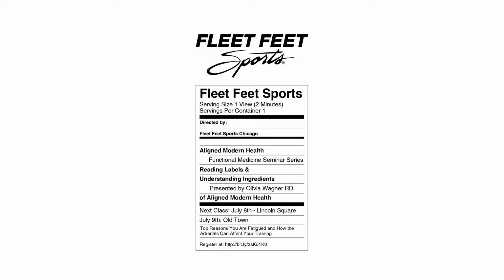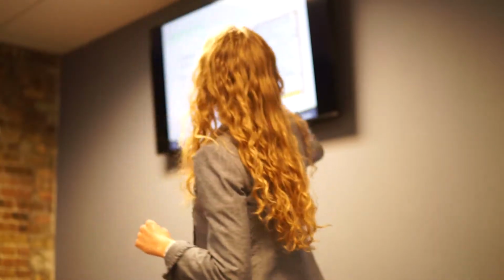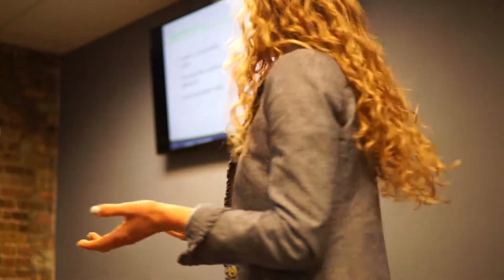How to Read Food Labels and Understand Ingredients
Watch and listen as Aligned Modern Health's Olivia Wagner explains how to read a nutrition label and what ingredients to look and look out for. Here's a tip, use the PAR approach for ingredients.

P: Pronounceable.
A: Appropriate for the food product.
R: Recognize as a whole food ingredient.